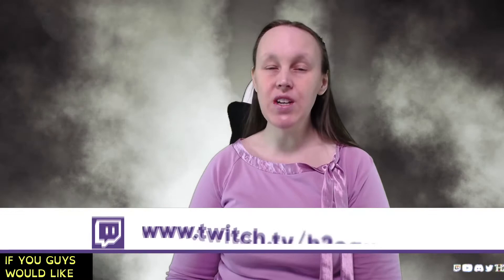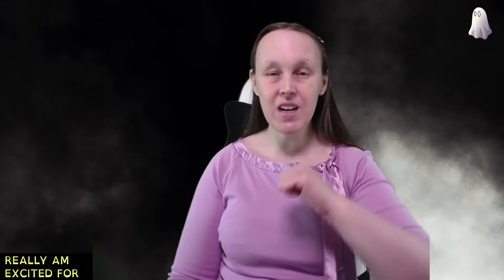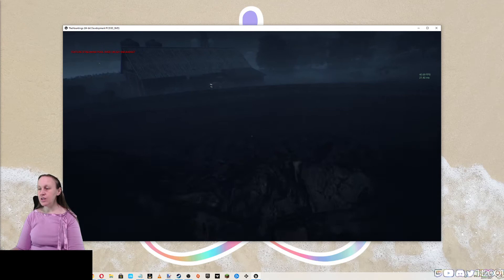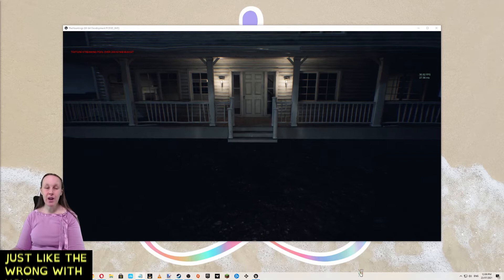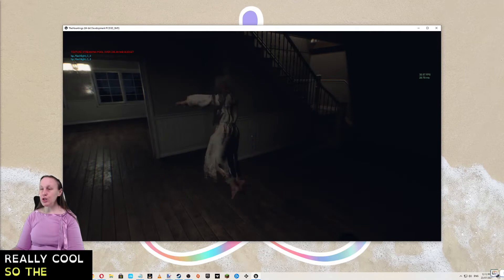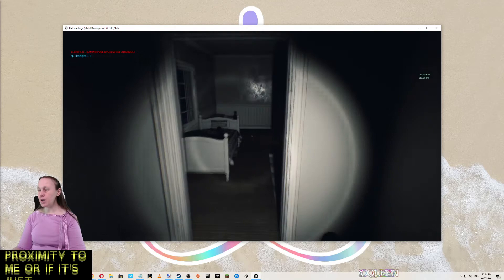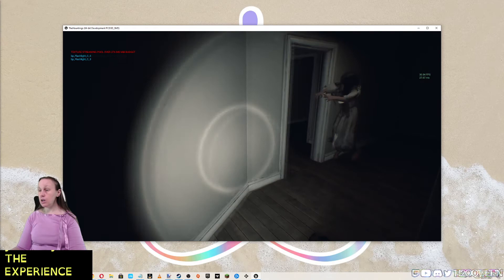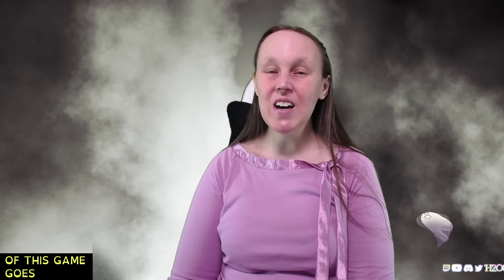[CC] Play Testing ✨NEW✨ Paranormal Investigation Game The Hauntings Arriving in October 2021 🎮👻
I was invited to participate in The Hauntings play test. The Hauntings is in the Paranormal Investigation genre same as Phasmophobia and Ghost Hunters Corp. Warka101 is the developer of this game has offered anyone to join the playtest and has accepted the play test to be available to everybody on Steam for the remainder of this week.